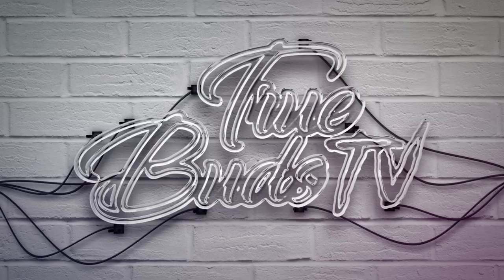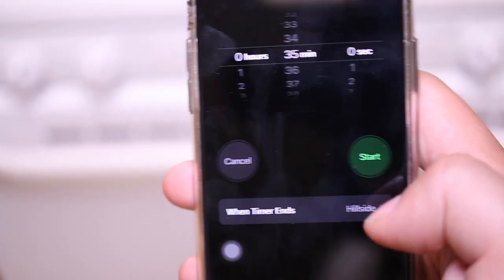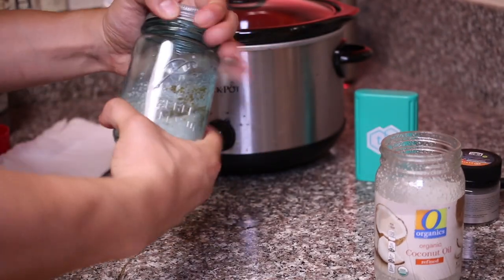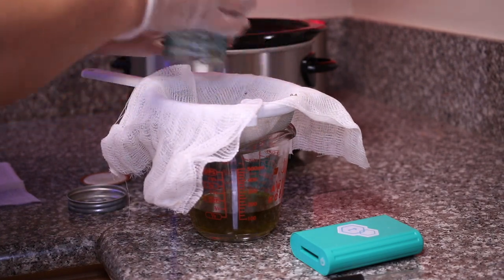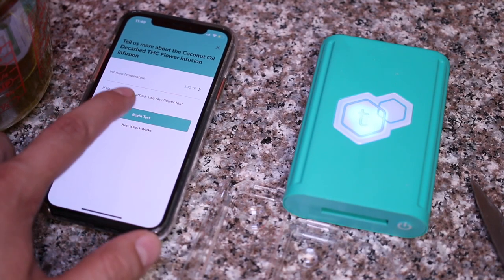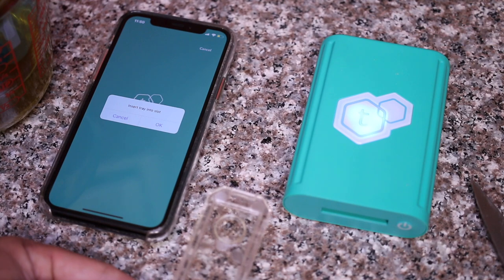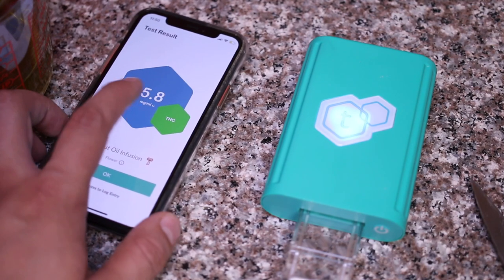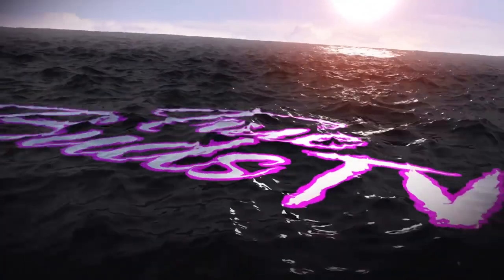How To Make Small Batch Cannabis Infused Coconut Oil With Less Smell Tested With The tCheck2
Delivering upon many request, we have a Small Batch Infused Coconut Oil using an Eighth of Flower and 3/4 Cup Organic Unrefined Coconut Oil. I hope you enjoy and find this small batch recipe useful!

tCheck Videos.

True Buds Amazon Store

TRUE CANNABIS CULTURE
Weed comedy and other fun Marijuana related videos is what we do!
True Buds TV is based in California, USA. Recreational and medical marijuana use, cultivation, and manufacture are legal under the laws of the State of California; however, the Content of the Videos is only for entertainment and/or educational use.

True Buds TV features content about marijuana, marijuana cultivation, marijuana products, marijuana consumption, hemp, and other cannabis-related subject matter.

Your use of any information or materials on this channel is entirely at your own risk, for which True Buds TV shall not be liable. By entering this channel, you expressly agree to indemnify and hold harmless True Buds TV and any person, entity, associate, or party affiliated with True Buds TV from any and all loss, liability or damages incurred as a result of your use of this site/ channel.